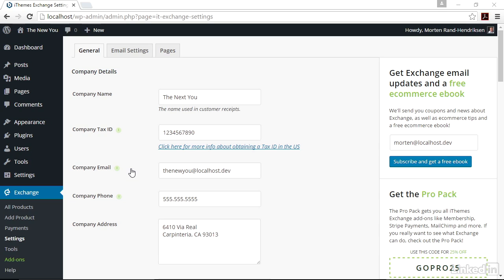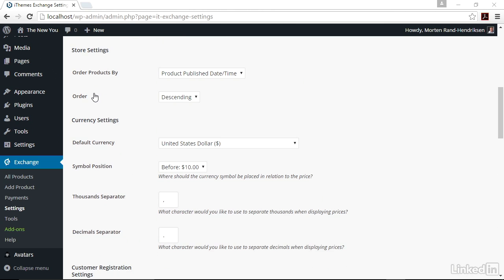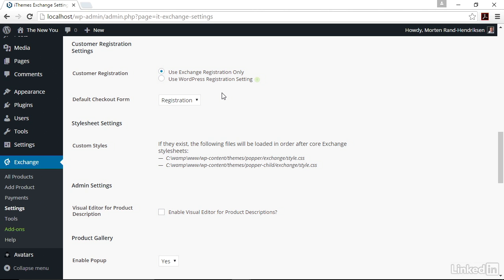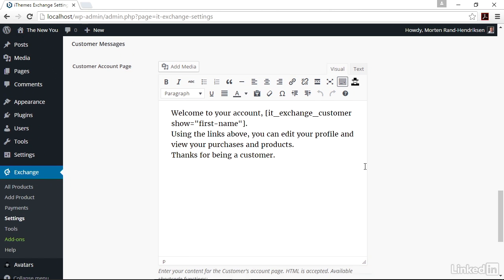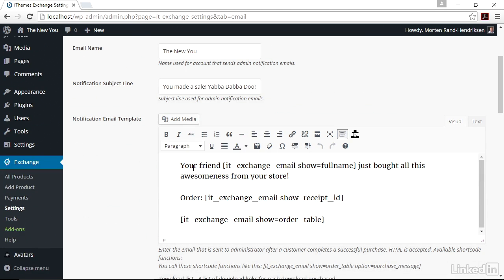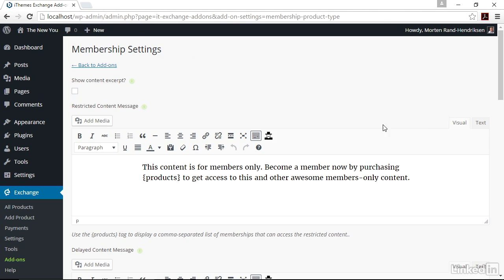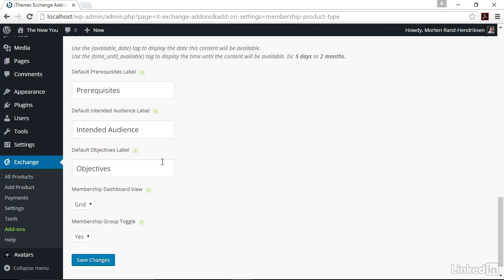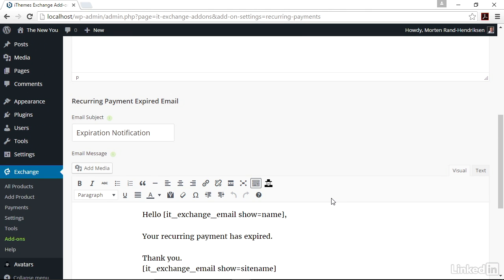Add payment options to a wordpress site part 2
In this tutorial we show you how to add payment method to your wordpress website step by step configutation